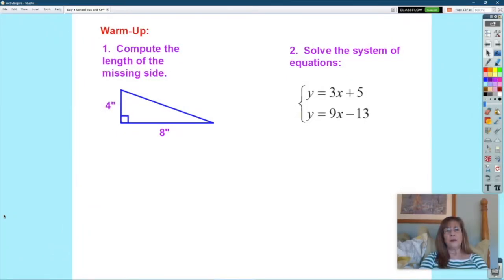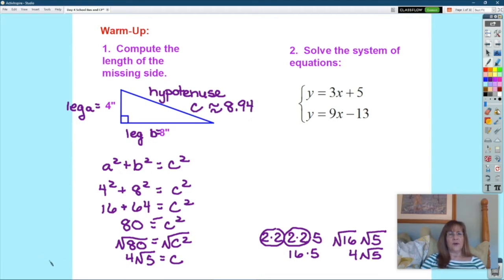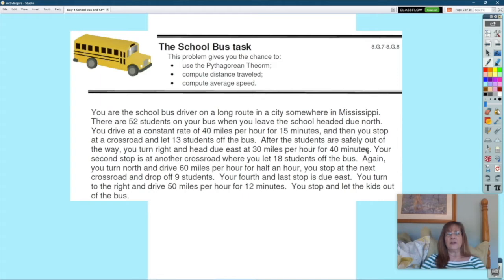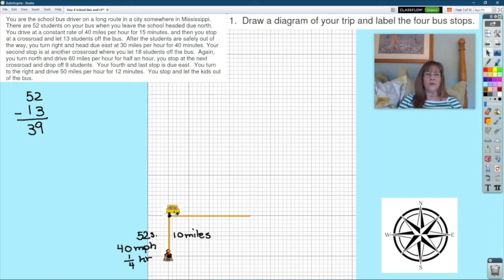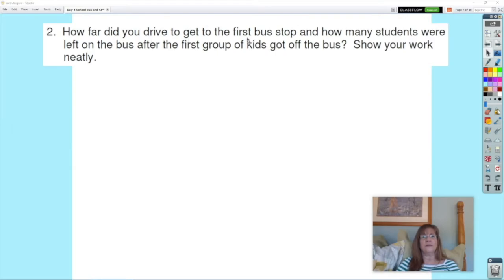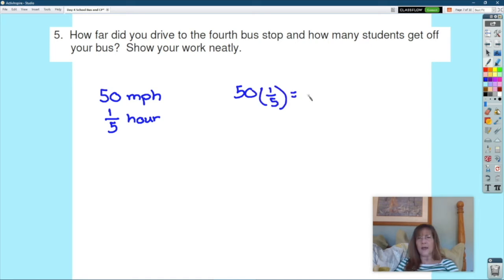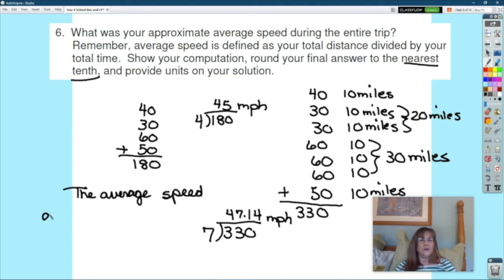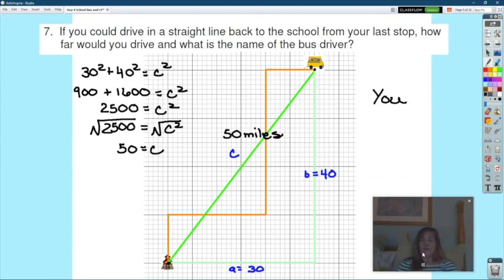The School Bus Task